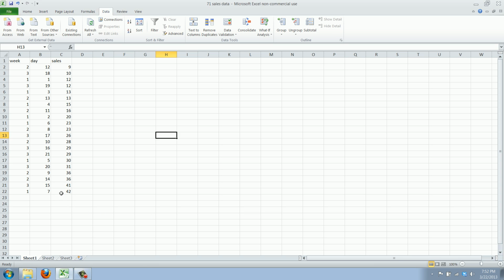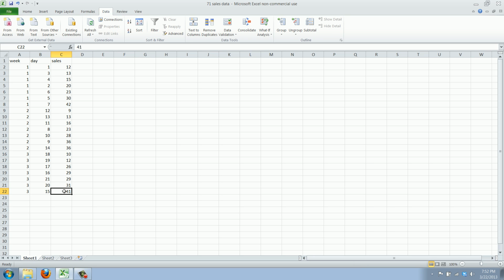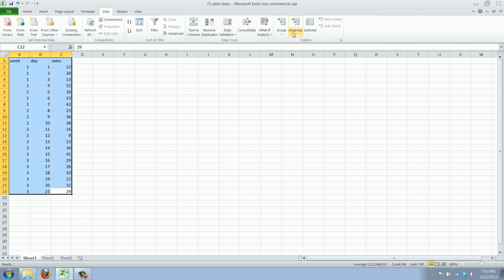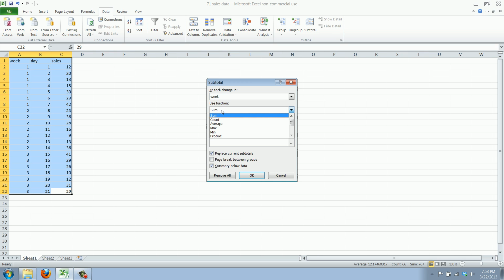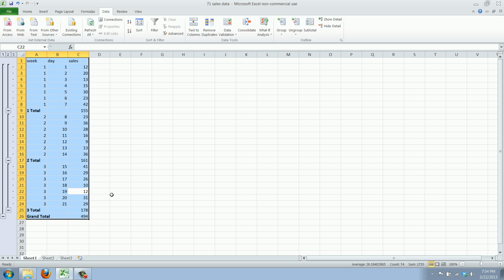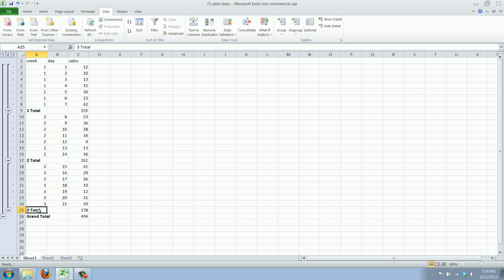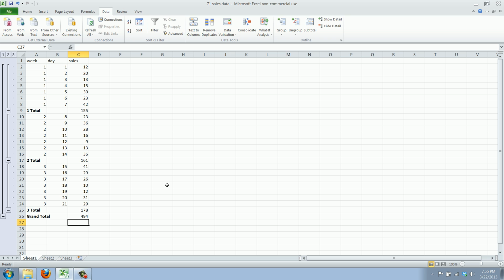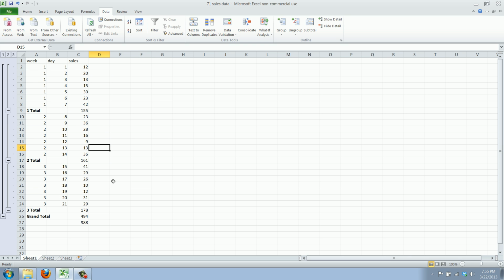How to Automatically Generate Subtotals in Excel 2010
In this video I show you how to automatically add subtotals to your Excel 2010 calculations.
71